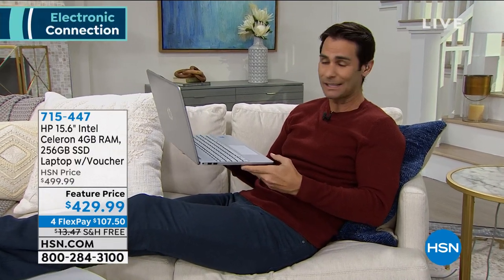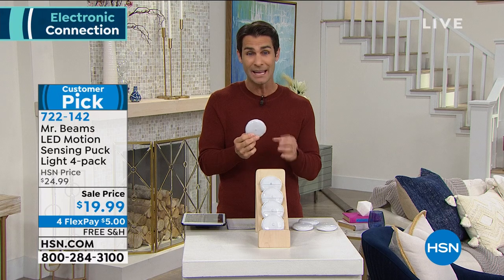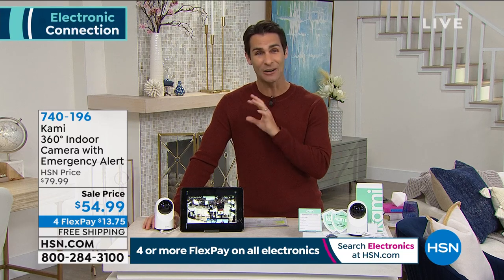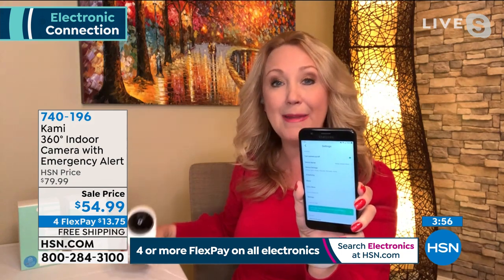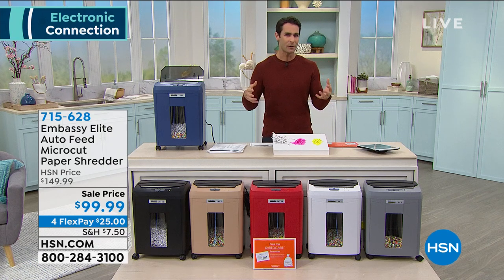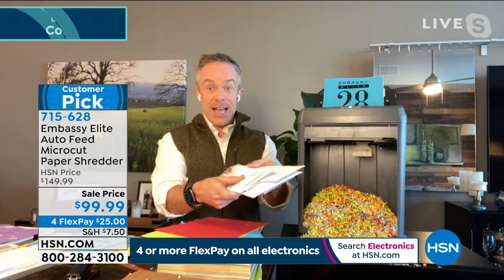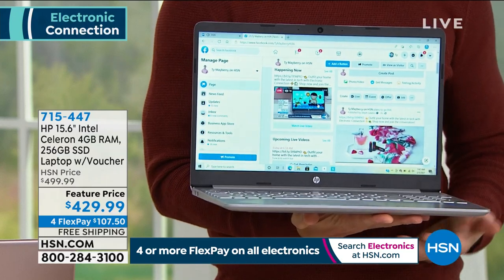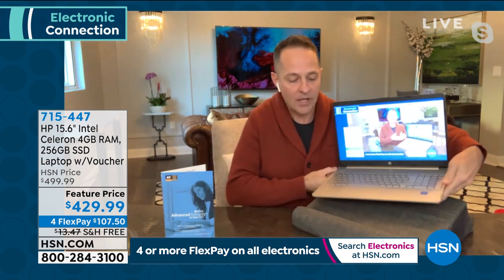HSN | Electronic Connection 02.05.2021 - 07 AM